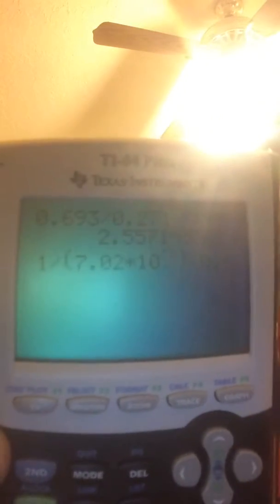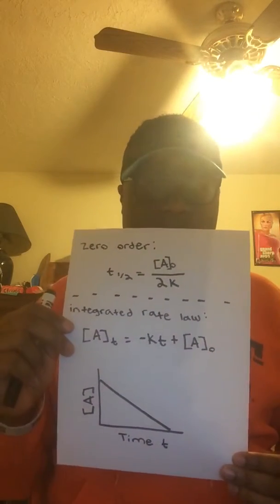Chemistry Extra Credit (Part Two): Half Life of a Reaction